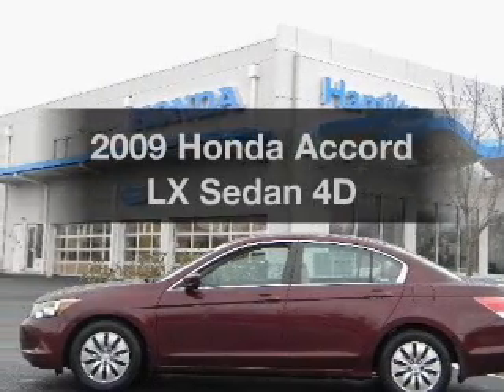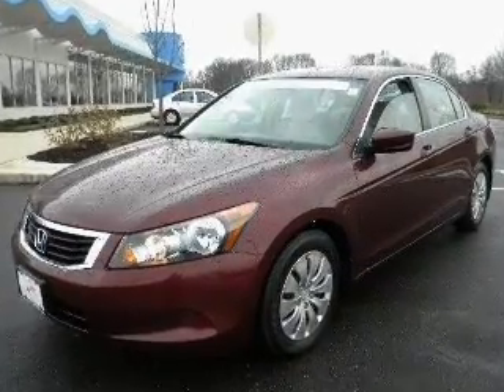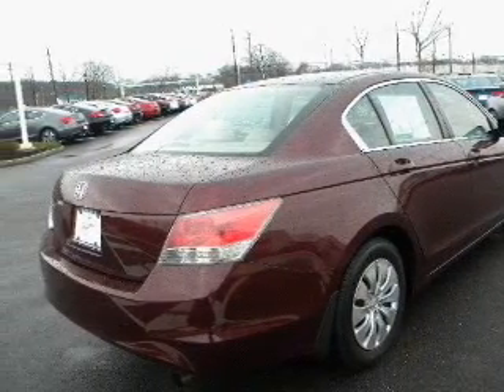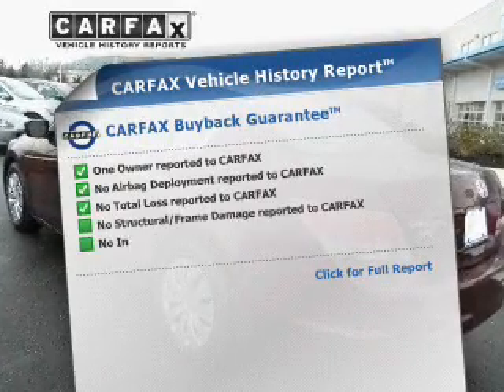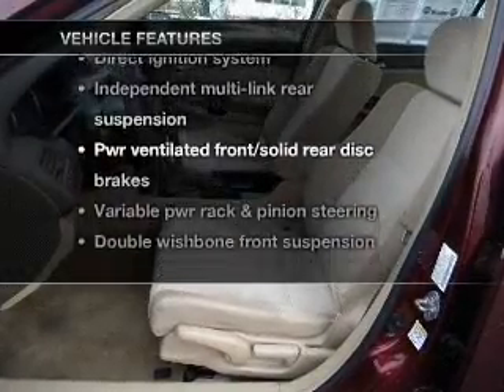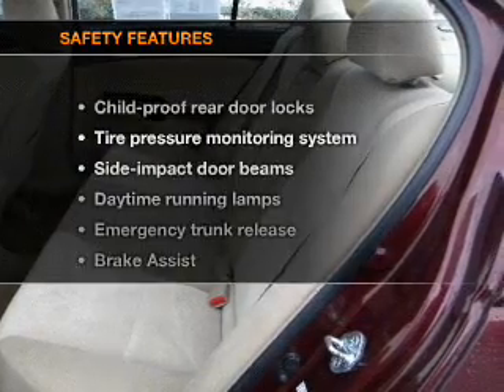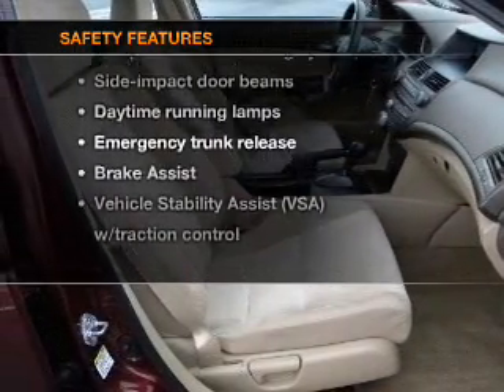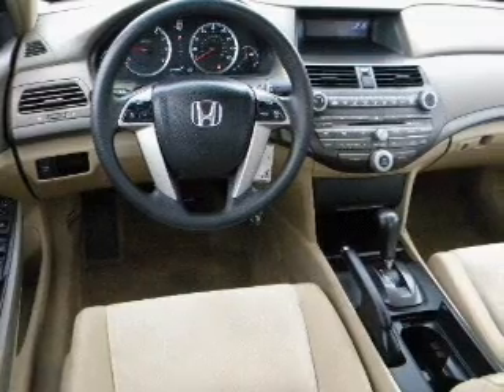2009 Honda Accord - Hamilton NJ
Year: 2009
Make: Honda
Model: Accord
Trim: LX Sedan 4D
Engine: 4 cylinder VTEC 2.4 liter
Transmission:
Color: Maroon
Mileage: 29893
Address:
655 US Highway 130